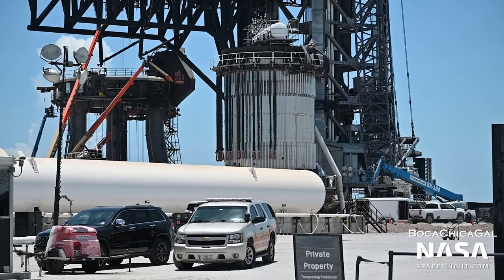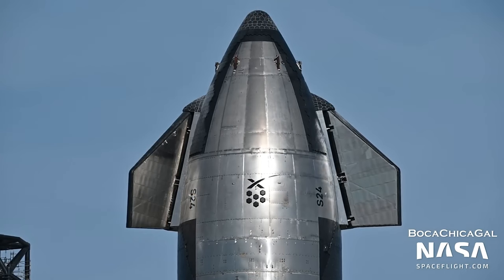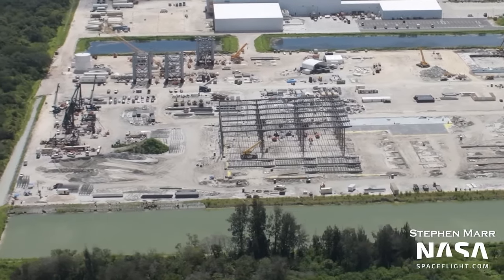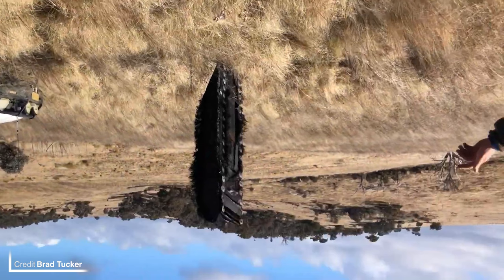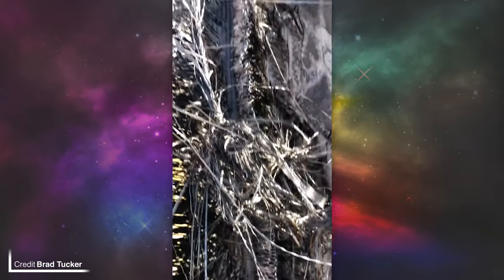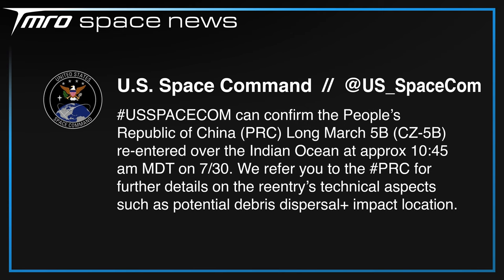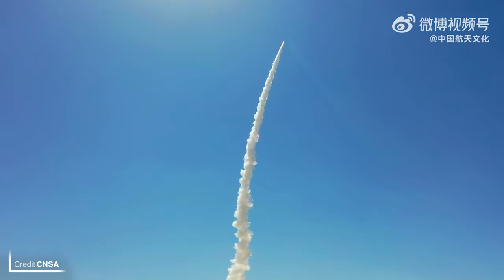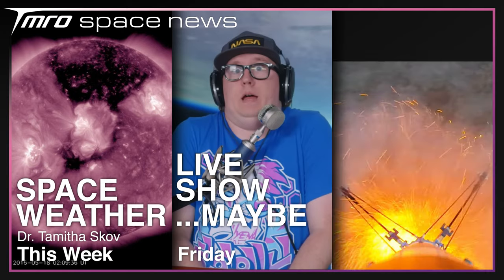SpaceX and China Rocket Debris has Crashed into Earth // TMRO Space News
China's Long March 5B has re-entered over Southern Asia, and the videos were pretty spectacular. SpaceX's Crew-1 Dragon Trunk has also turned up in New South Wales, Australia, and there have been a couple launches over the past week.

🚀 neurostream

🚀 Terrance Shepherd
🚀 Mac Malkawi
🚀 Rick V
🚀 DadDog0305
🚀 Jim Z
🚀 Alejandro Alcantarilla
🚀 John Bensted
🚀 Alex Shimp
🚀 Chris Radcliff
🚀 Jessica Lake
🚀 Photon Empress

00:00 | Intro
00:14 | SpaceX Update
06:16 | China’s Heavy Lift rocket crashed back to Earth
08:45 | Space Traffic
09:42 | Upcoming Launches
10:07 | Thank you TMRO Citizens!
10:32 | The rest of the week
10:52 | Thank you for watching and Goodbye!